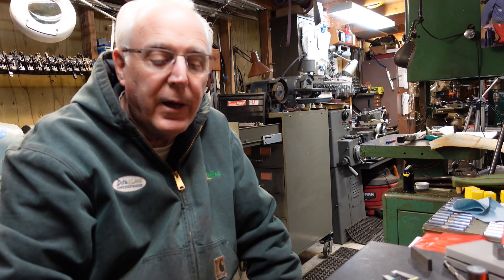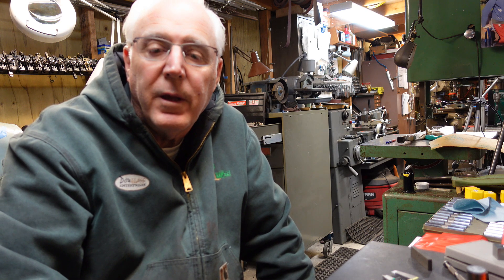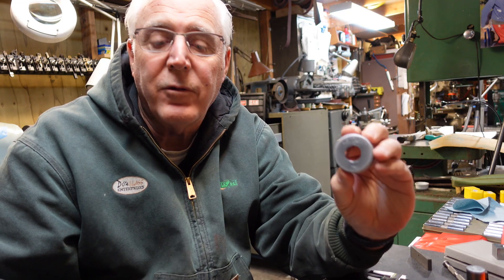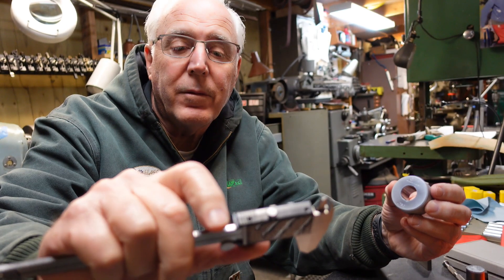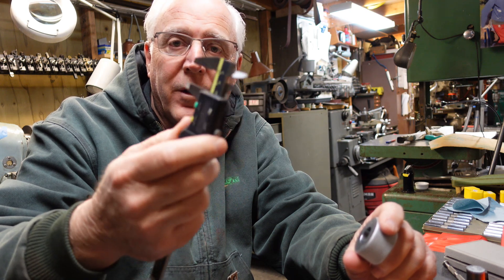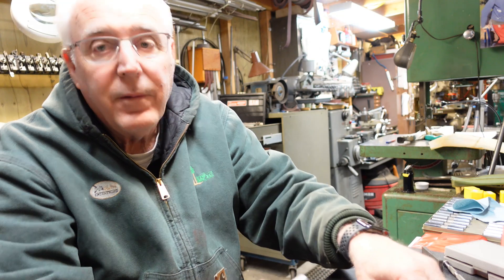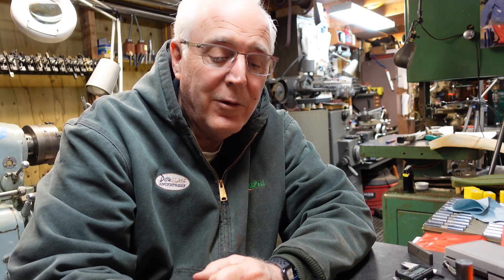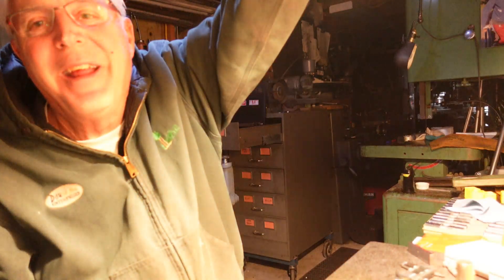Taper Parallel Gages #672 (part 2)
This is the follow up video which discusses the various ways to check an internal bore and the use of the Taper Parallel Gages.